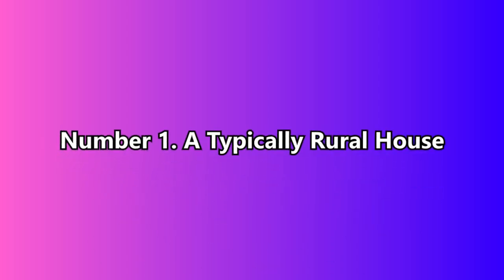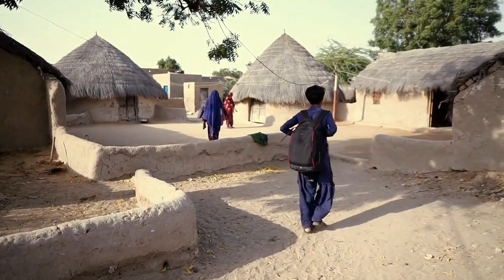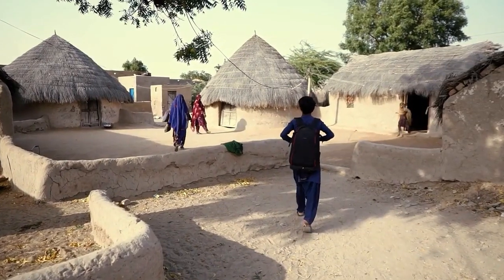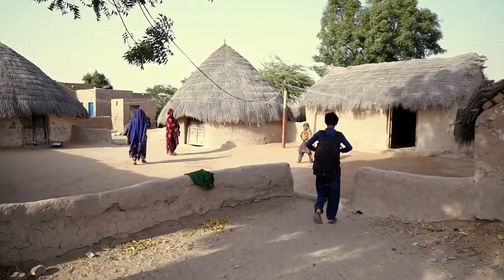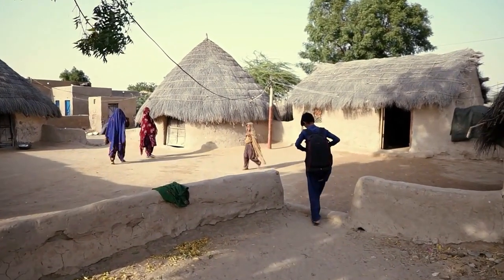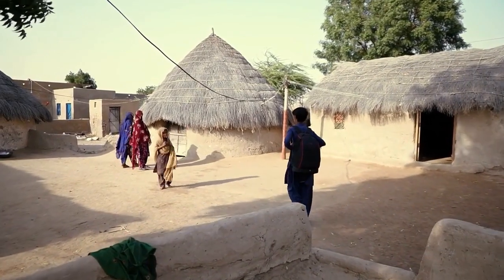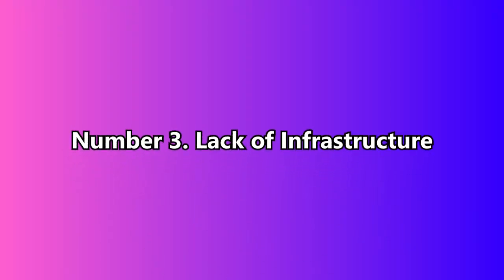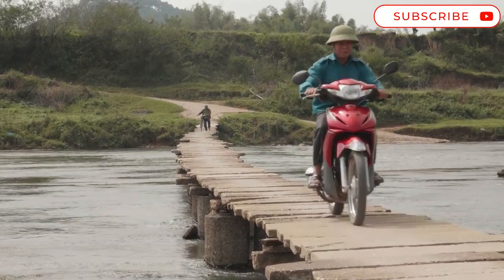The Rural Poverty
Rural poverty refers to poverty in rural areas. The rural poor depend largely on Agriculture, fishing, and forestry, and related small scale industries and services. To find out more

I Thank You!